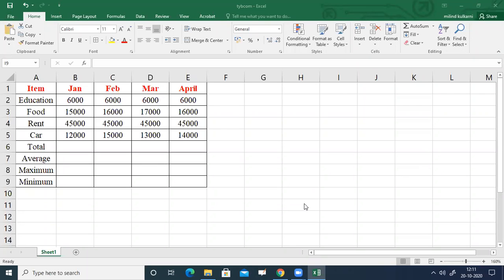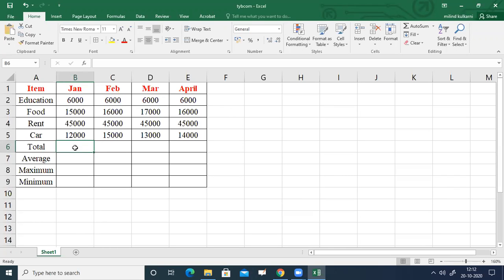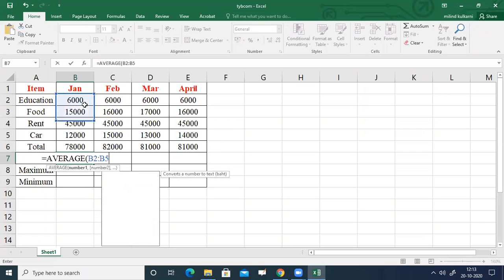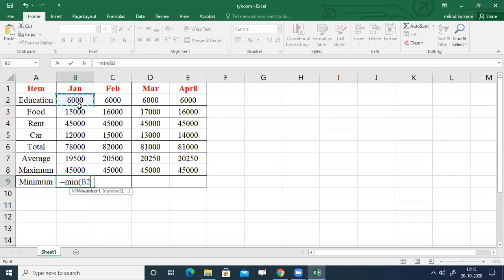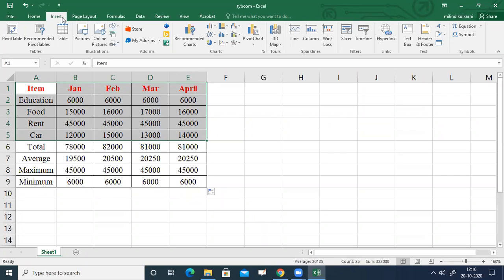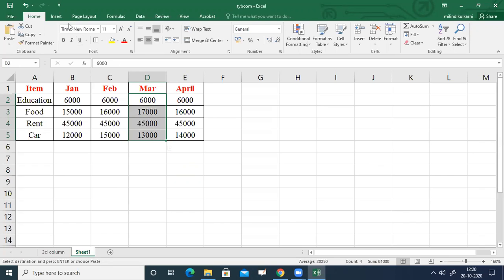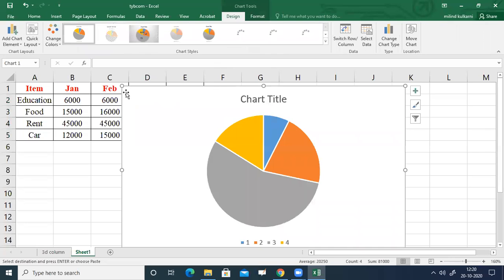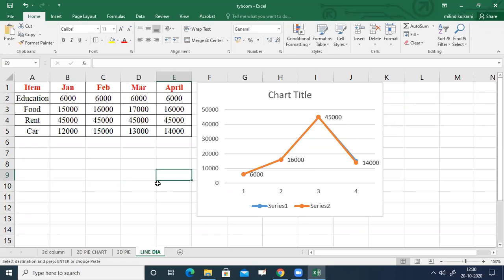TYBCOM Computer Systems & Applications LECT MS EXCEL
Write the MS Excel steps to
i) Find the total expenses in each month in the cells B6, C6, D6 and E6.
ii) Create 3-D Bar chart for expenses of January, February, March and April.
iii) Create a Pie chart for the month of March.
iv) Create a Line diagram for the months February and April.
V. Average
vi. Max
vii. Min